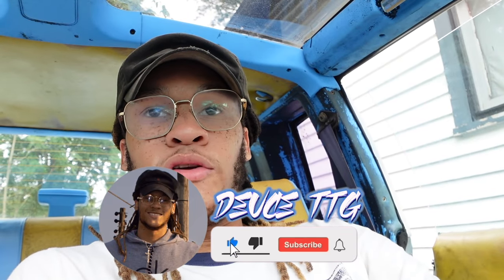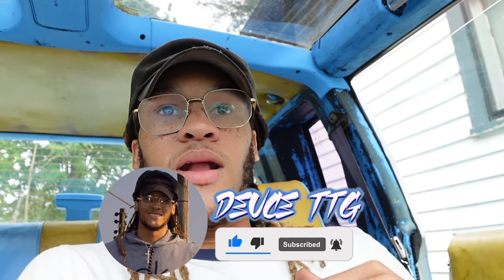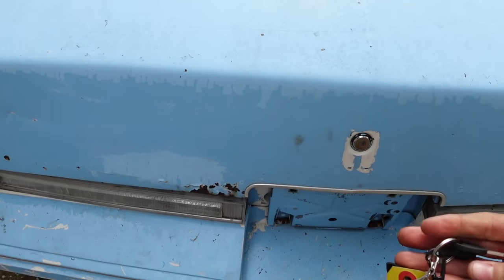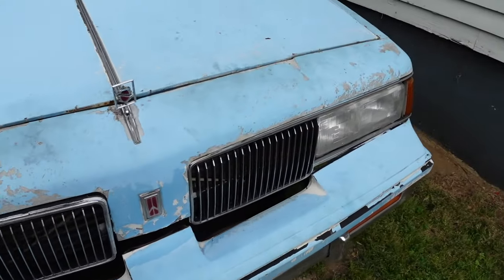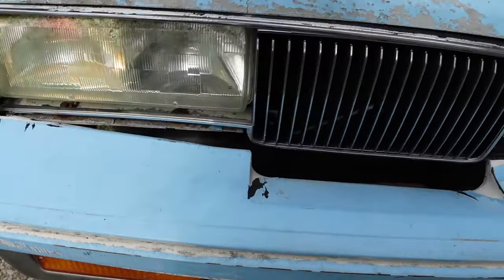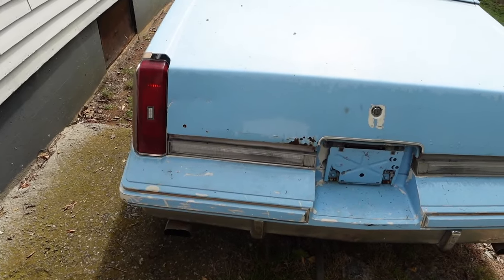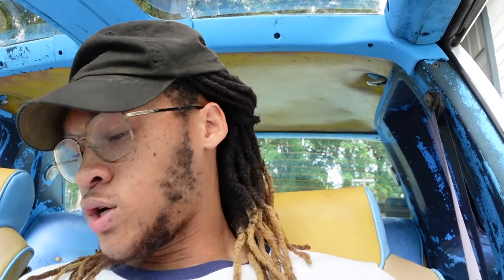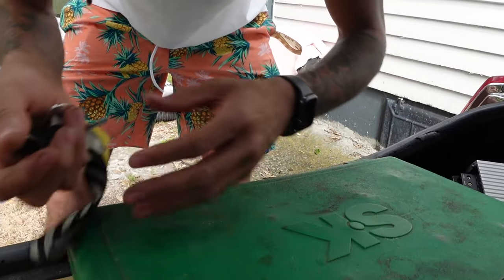Preparing My Cutlass to Pass Inspection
It's time to have this car registered and on the road, let's pass inspection!